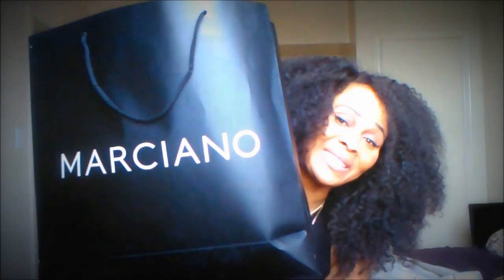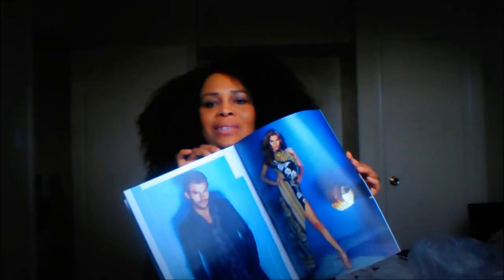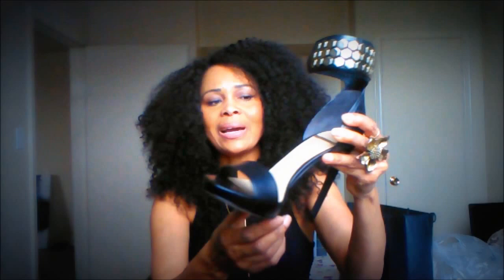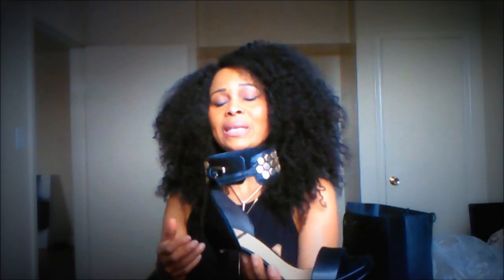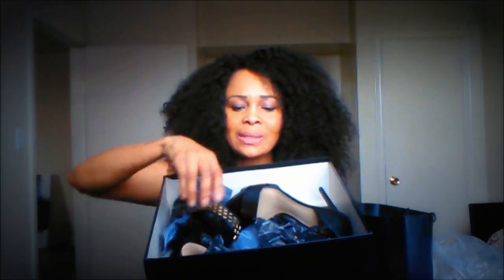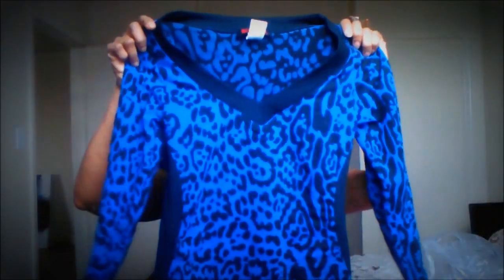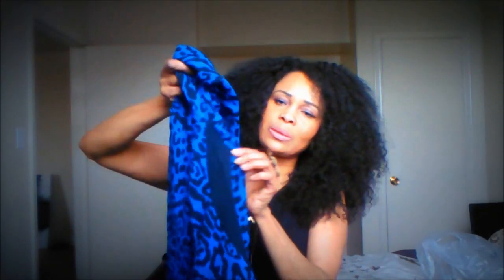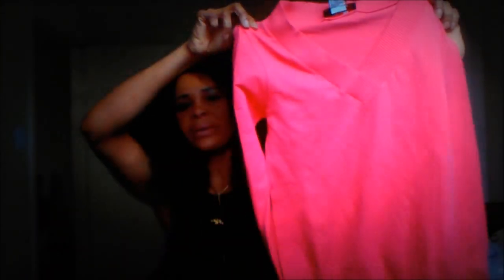HAUL + TRY-ON (PART 3) - GUESS MARCIANO, FEW GORGEOUS PIECES FROM NIECE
Hi, allo, hola everyone! Welcome to part three of my Toronto Haul. In this haul, you will see one of my new favourites: a stiletto from Guess Marciano. Also included are a ball gown and few other pieces given to me by my niece. Thank you to my niece Va for her generosity.

Hope you enjoy this video. And, hey! if you like the pieces or video, don't be shy to let me know. Click  thumbs up!